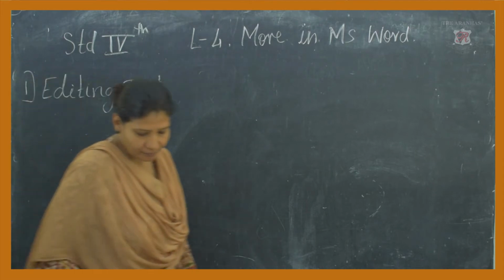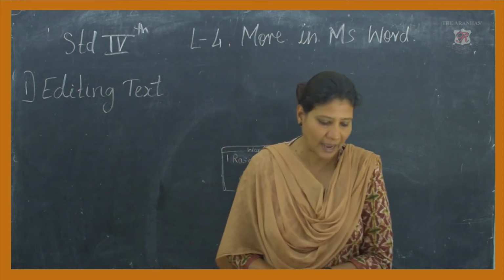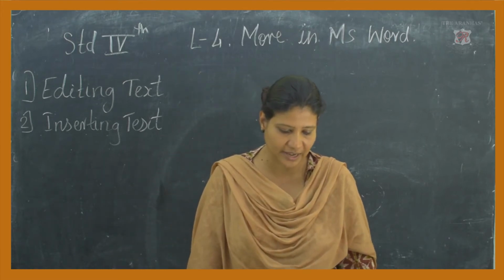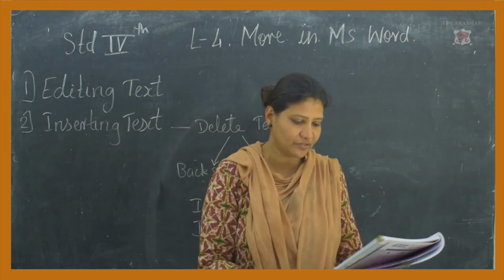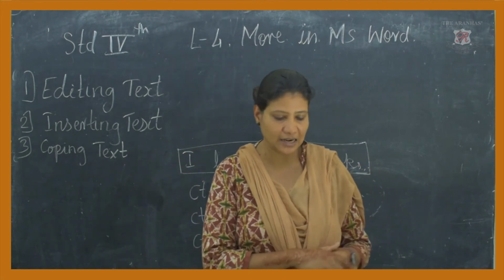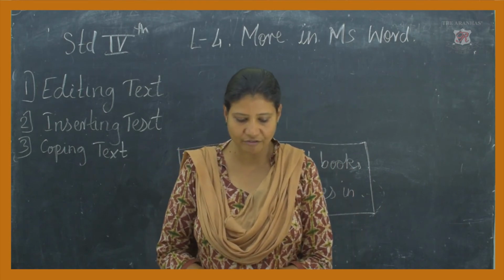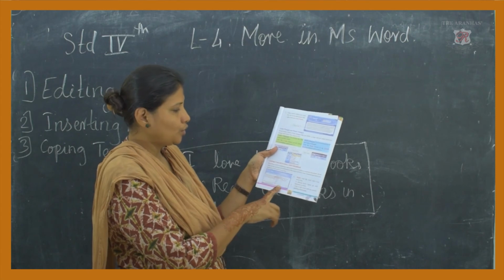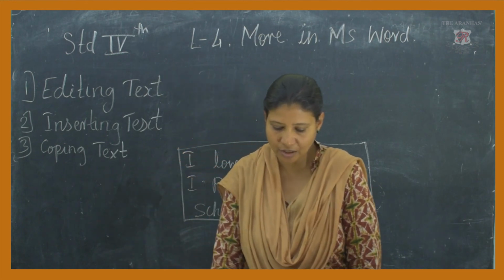Y1571 SSC 4th COMPUTER 4.More in MS-word